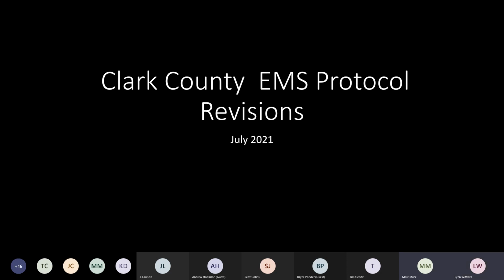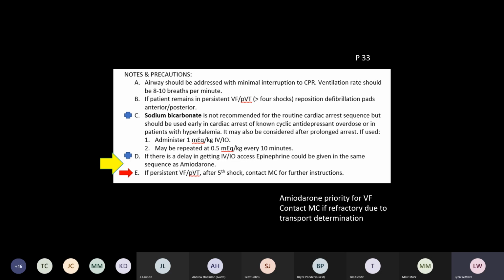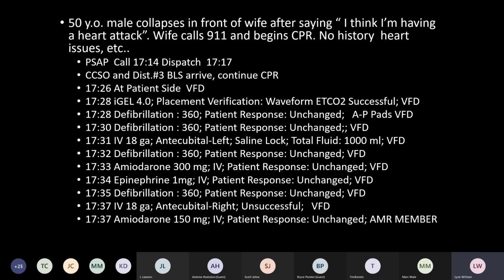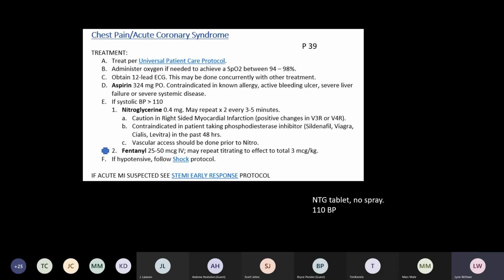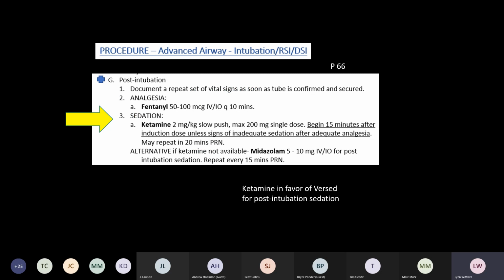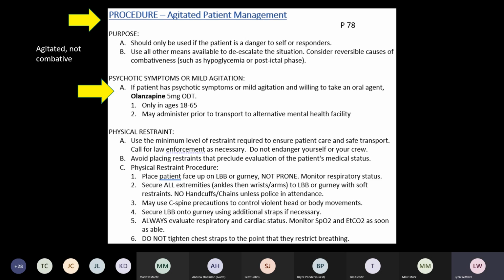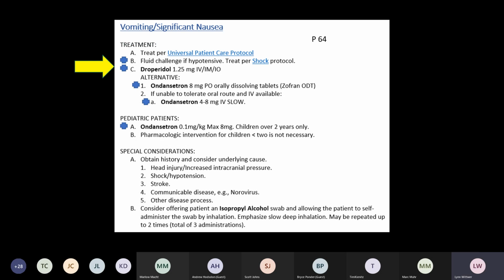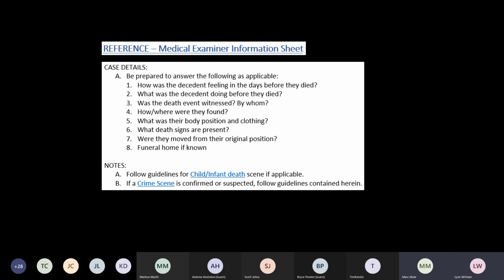PCEP - New Protocol Review - July 2021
Protocol changes.